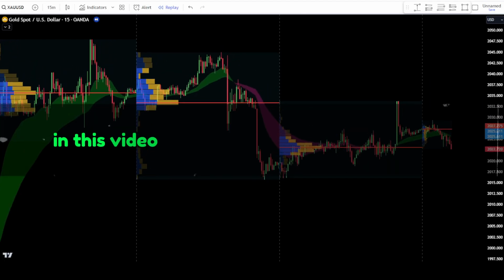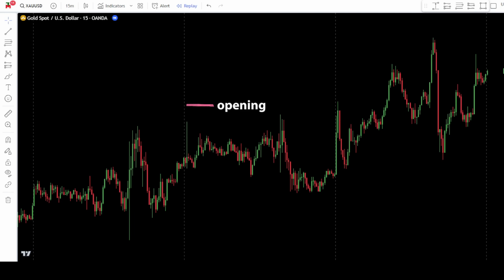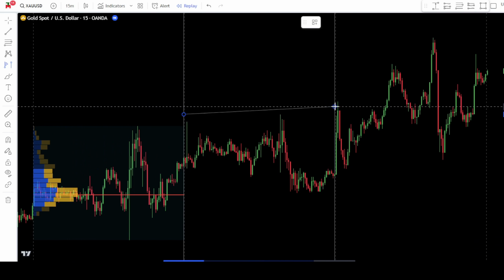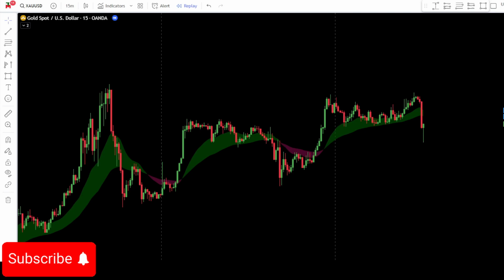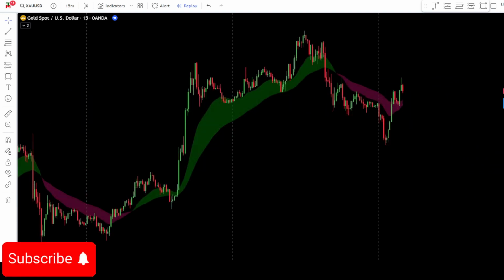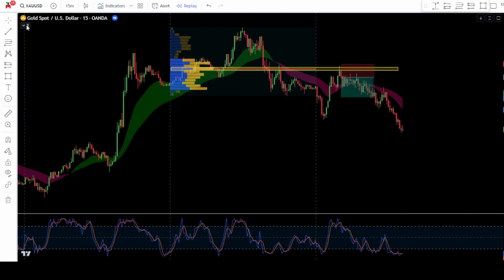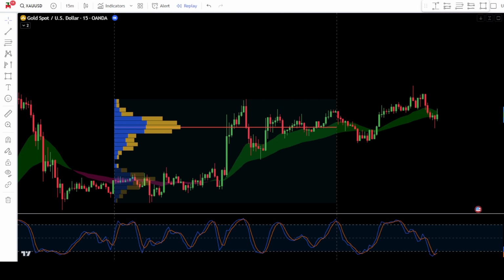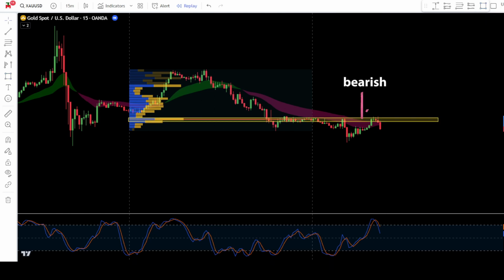Profitable Buy Sell Signal Using Fixed Range Volume Profile For Scalping and Day Trading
In this video, we will discuss the break and retest support resistance trading strategy using fixed range volume profile and Ripster EMA cloud.

We will provide the two best ways to use the fixed range volume profile trading strategy in this video. This trading strategy can be applied to all markets such as forex, crypto, stocks, and futures. Additionally, the fixed range volume profile trading strategy can be used on all timeframes. This means that the strategy using fixed range volume profile is suitable for scalping, day trading, and swing trading.

The functionality of the fixed range volume profile indicator is similar to the session volume profile indicator. The indicators used in this video are fixed range volume profile, Ripster EMA cloud, and stochastic oscillator.